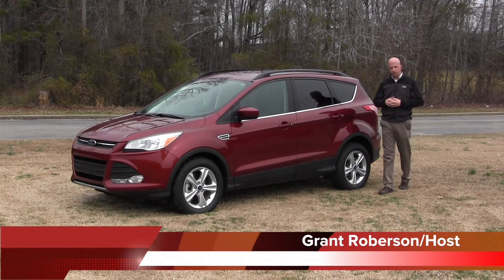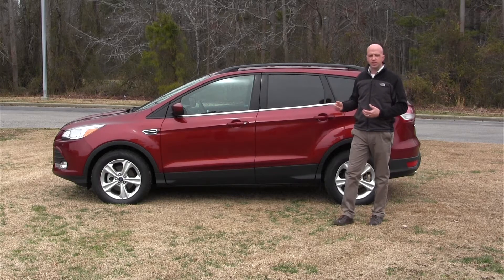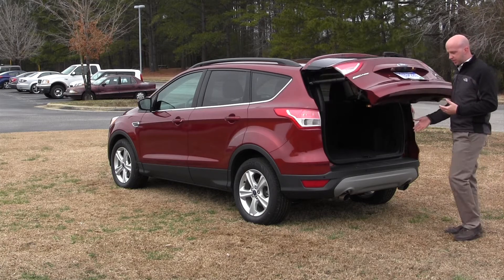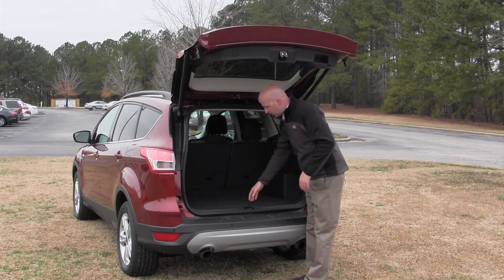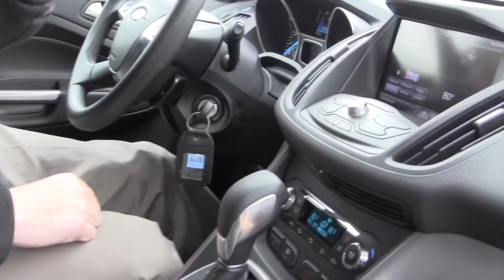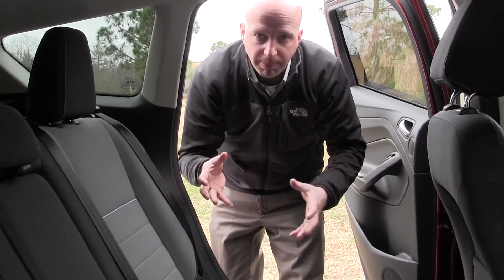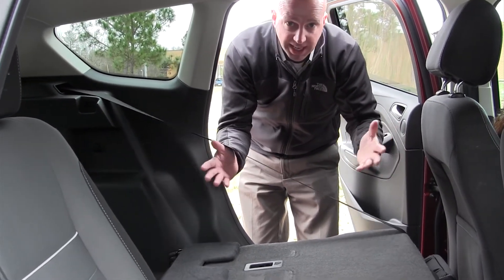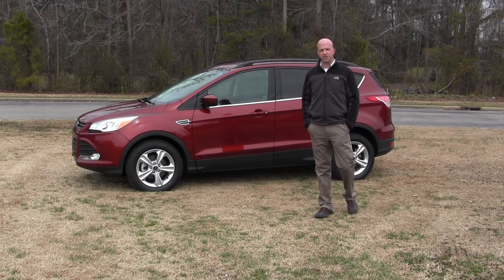2014 Ford Escape (SE 3, EP 10)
Small SUV, big opportunity